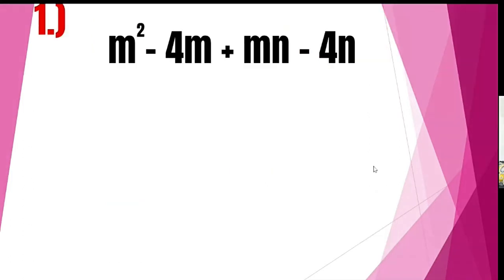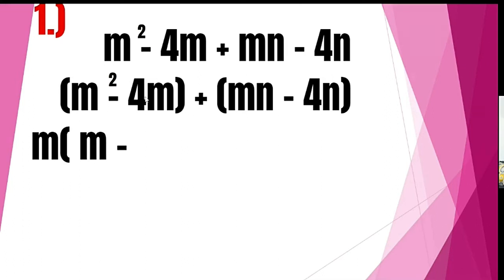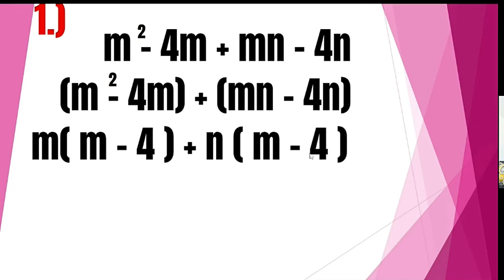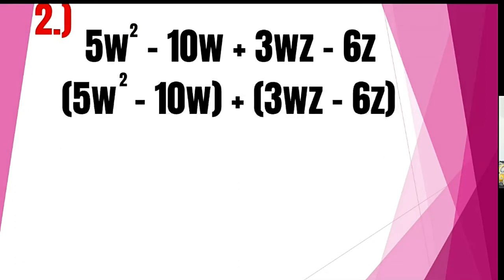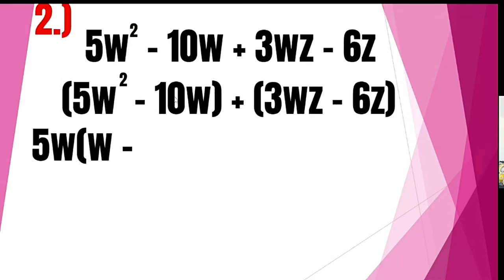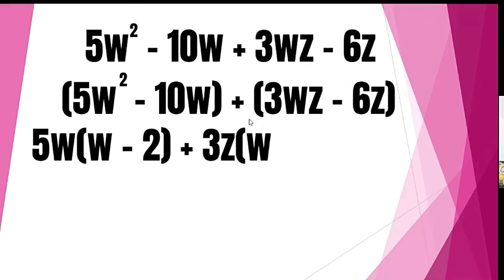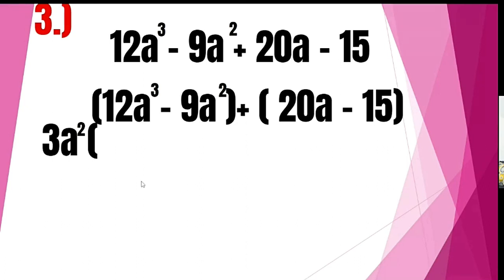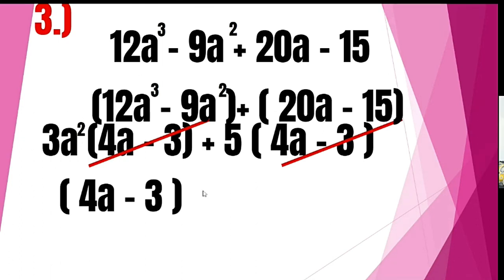Factoring by Grouping